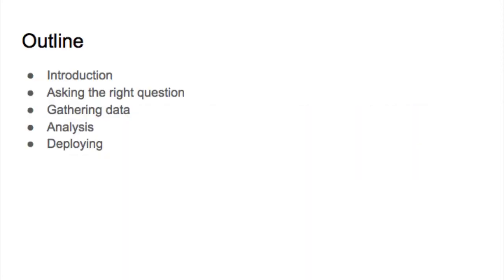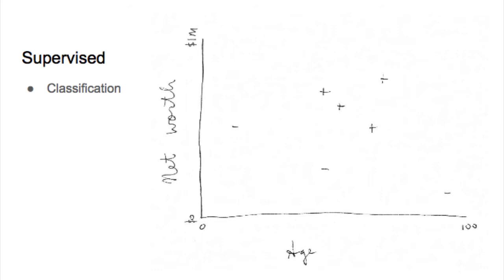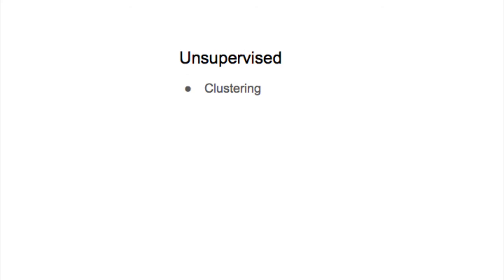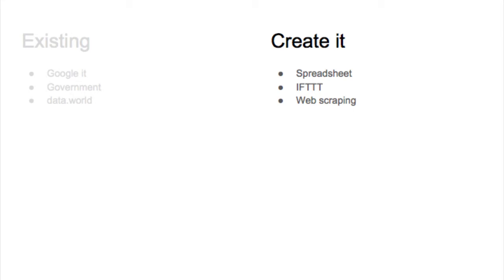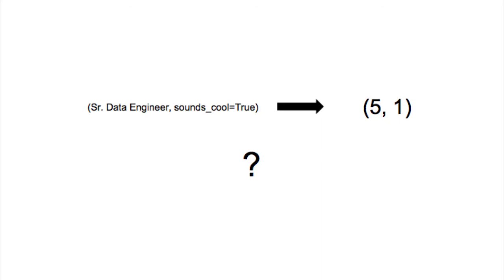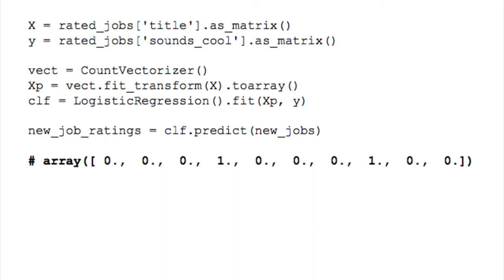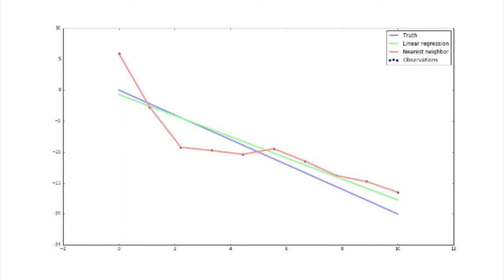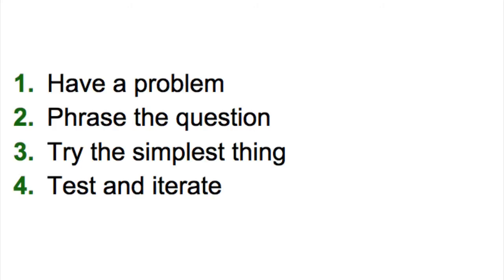Use Machine Learning to Find Your Next Job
Find out how to use machine learning to solve your problems.